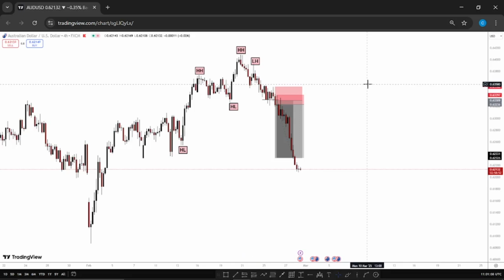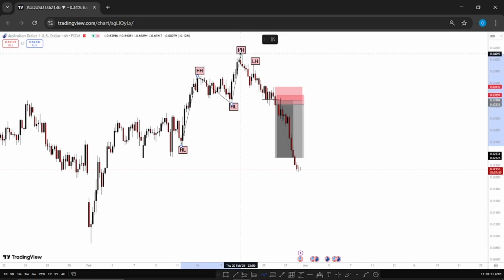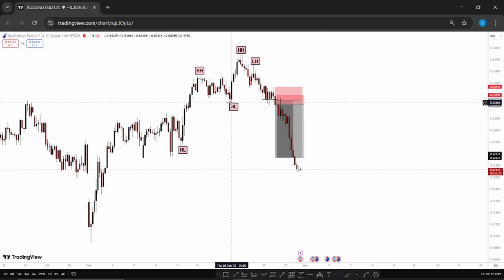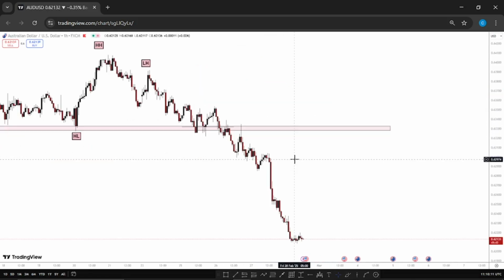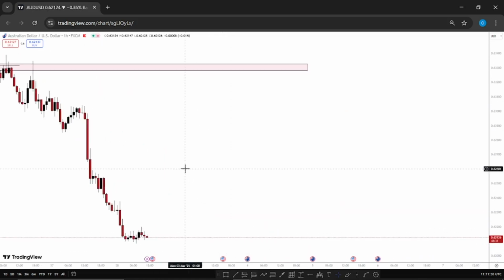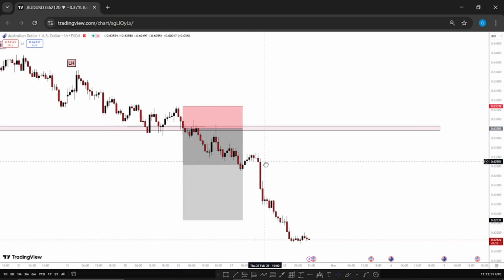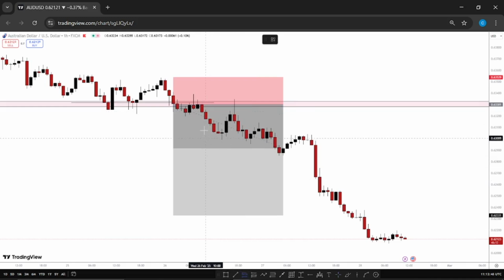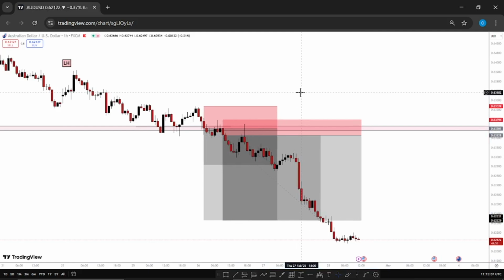Master This Strategy to Stop Losing Trades.